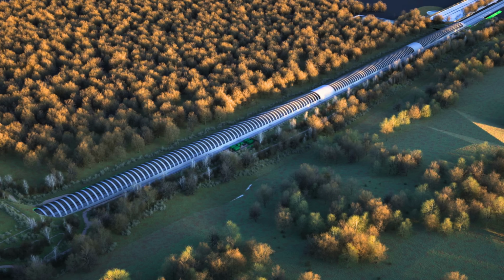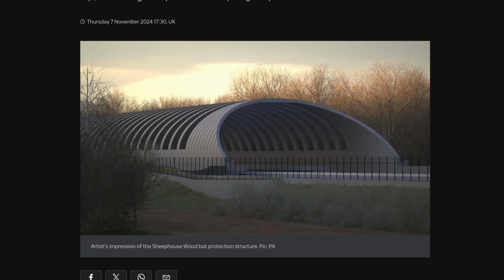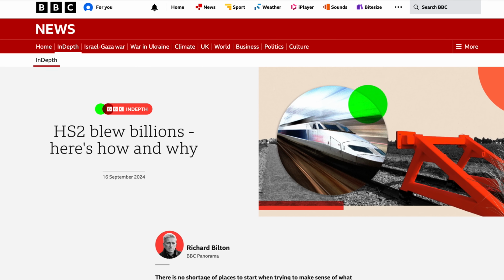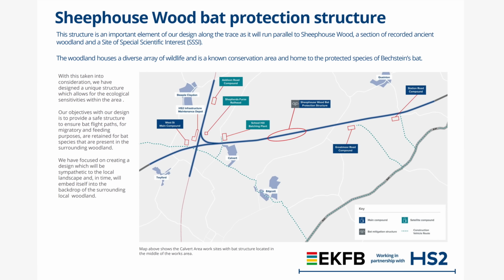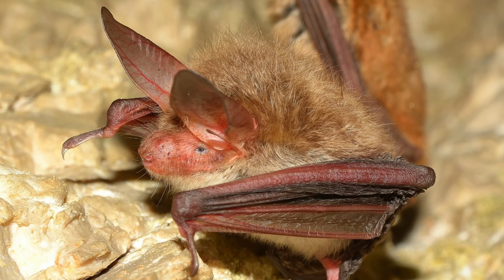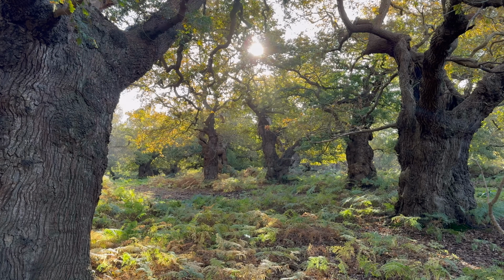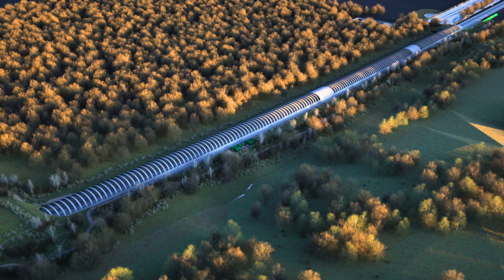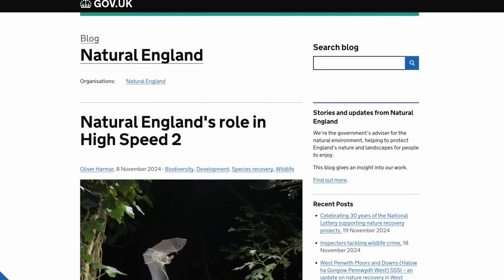The Truth About HS2's £100m Bat Tunnel